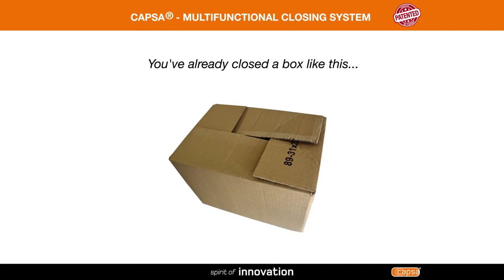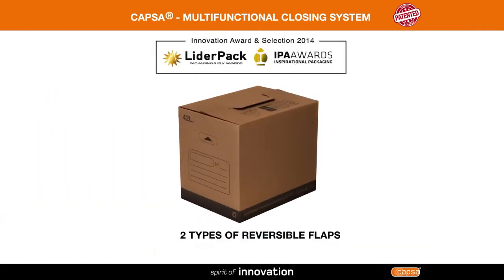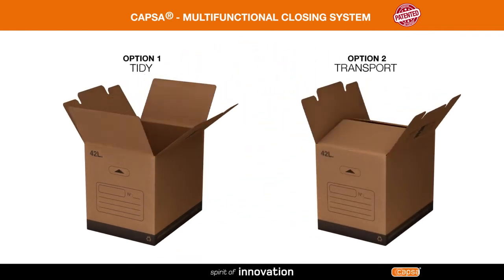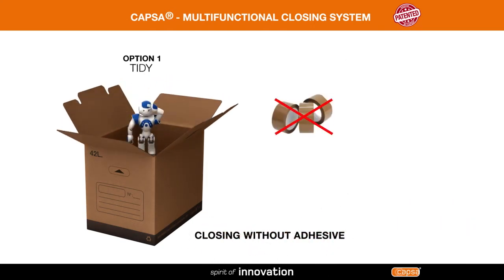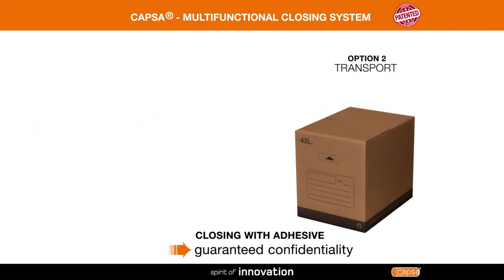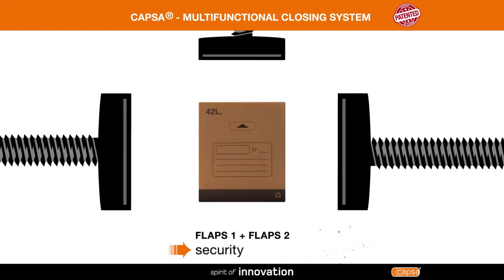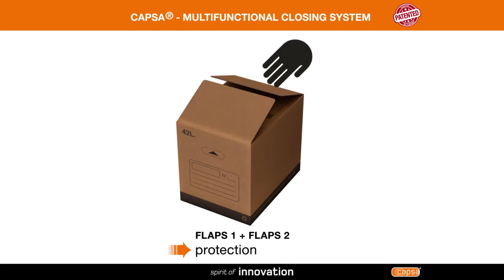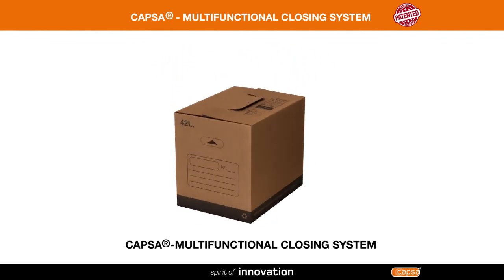📌The eco-friendly 2in1 box | The CAPSA 2IN1 PLUS System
Learn how our innovative capsa 2in1® multifunction closing system brings functional✅ and sustainable♻️ benefits to your logistics.